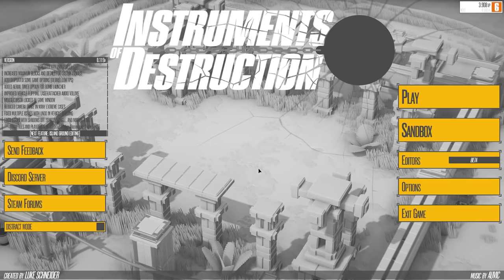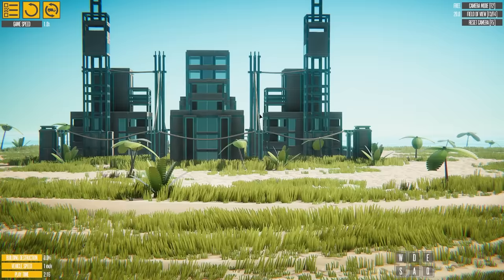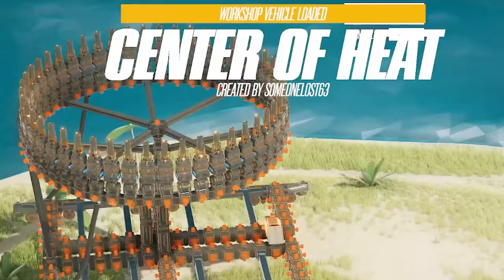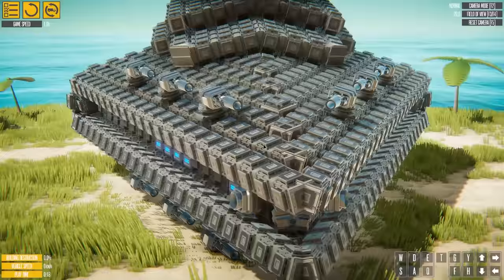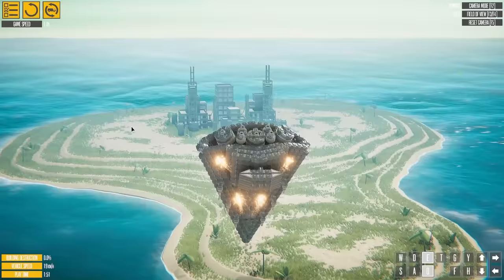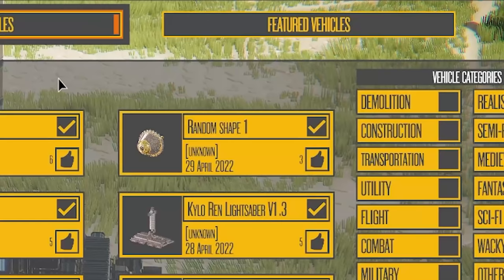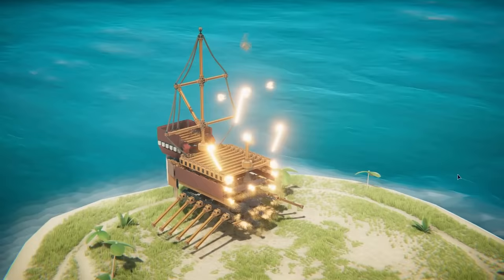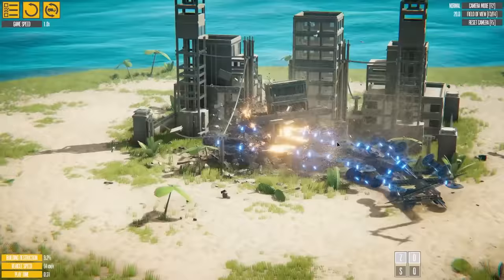When worms get OVER-ENGINEERED...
Instruments of Destruction early access release is here and the new tools added allow you to engineer the ultimate demolition machine! This time we check out the best steam workshop creations in Instruments of Destruction including some star wars themed builds, a huge warship and a load of destructive worms!

LINKS!